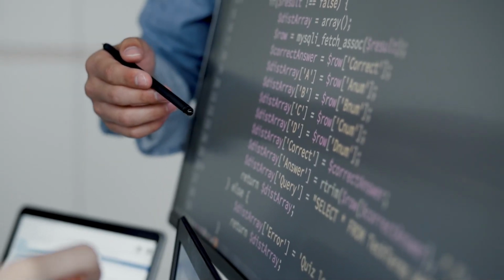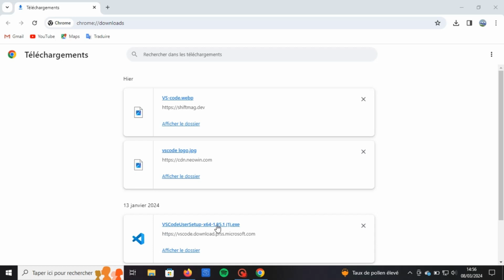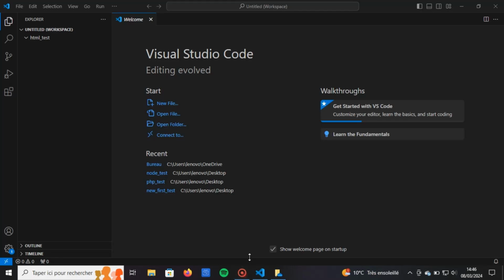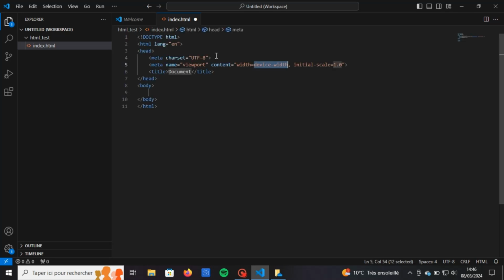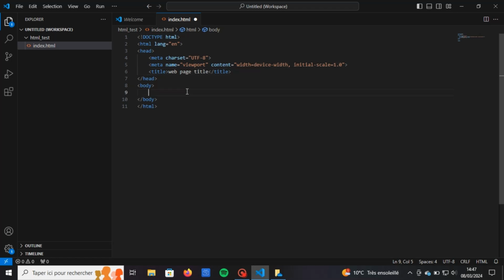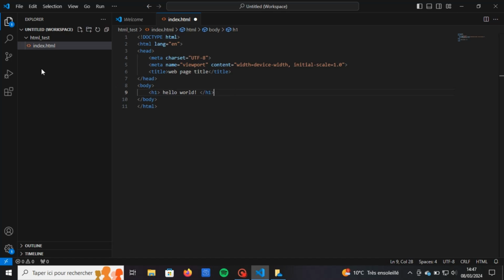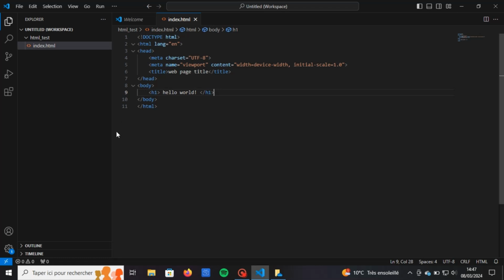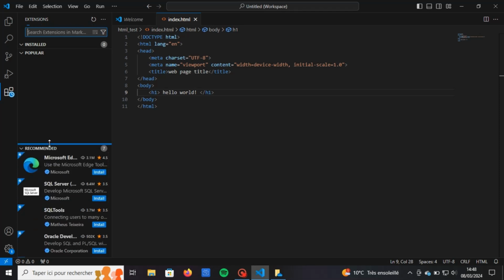how to set up vscode for web development | 2024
🚀 Ready to kickstart your coding journey with Visual Studio Code? In this step-by-step tutorial, I'll guide you through the process of downloading and installing VS Code, and then we'll dive right into creating your first HTML page. But that's not all – I'll also show you how to use Live Server to see your changes in real-time as you code! Whether you're a beginner or looking to switch to VS Code, this video has got you covered. Let's code together and bring your web development ideas to life! 🔧💻✨